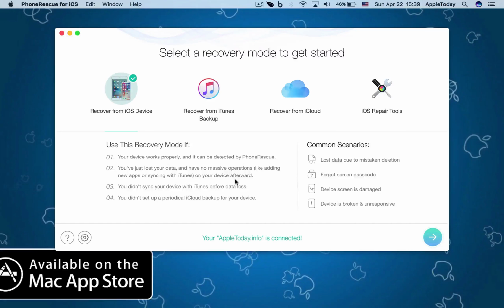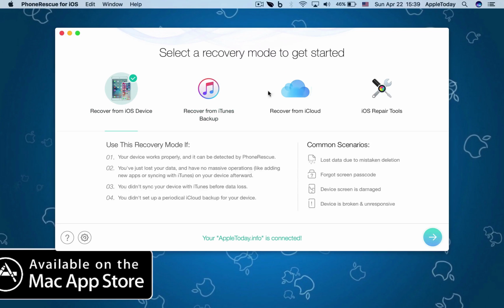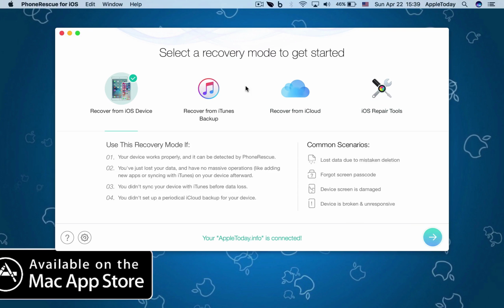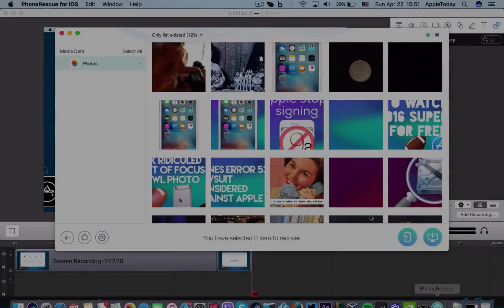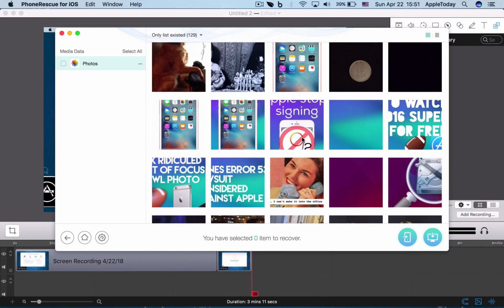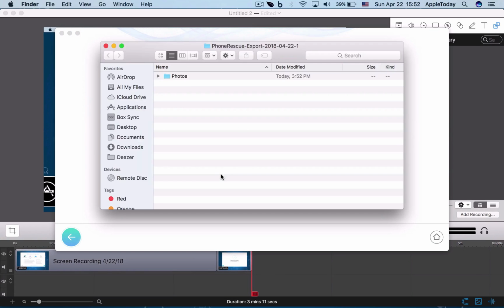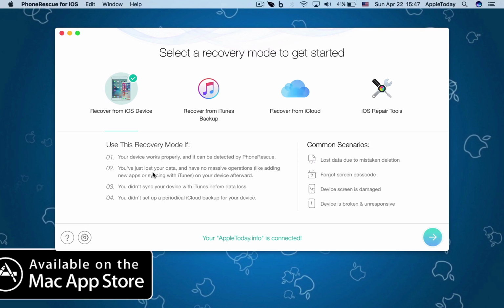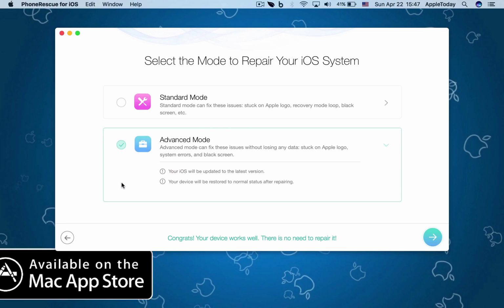PhoneRescue - Retrieve your lost iPhone and iPad data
PhoneRescue will help you recover your lost and deleted files easily.